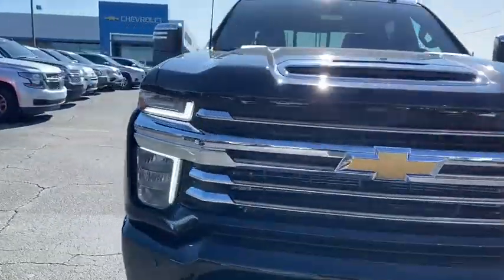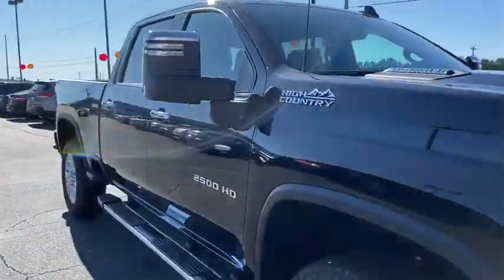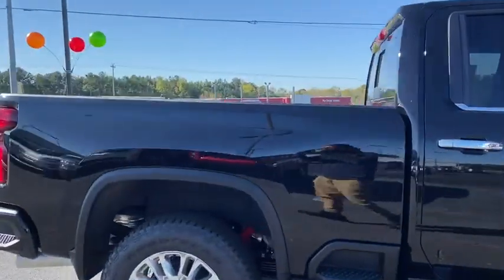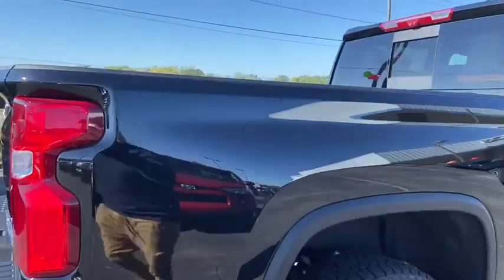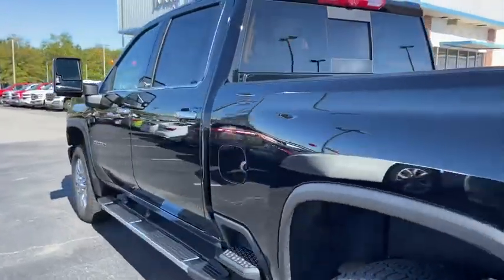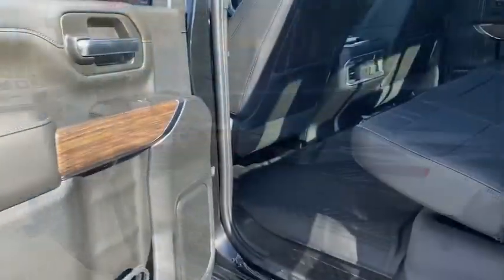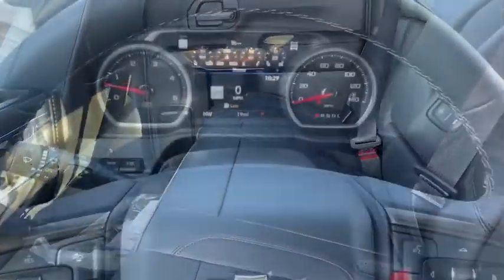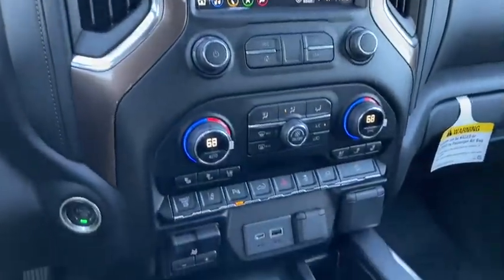2021 Chevrolet Silverado 2500HD Lithia Springs, Douglasville, Powder Springs, Smyrna, Atlanta, GA 21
Mosaic Black Metallic New 2021 Chevrolet Silverado 2500HD available in Lithia Springs, Georgia at John Thornton Chevrolet. Servicing the Douglasville, Powder Springs, Smyrna, Atlanta, GA area.
2021 Chevrolet Silverado 2500HD High Country - Stock#: 21236 - VIN#: 1GC4YREY2MF101881

Recent Arrival!
Preferred Equipment Group 3LZ,3.73 Rear Axle Ratio,3.42 Rear Axle Ratio,Wheels: 20 16-Spoke Polished Aluminum,Front Bucket Seats w/Center Console,Perforated Leather-Appointed Seat Trim,10-Way Power Driver Seat Adjuster w/Lumbar,Suspension Package,Off-Road Suspension,Safety Package II,High Country Deluxe,Technology Package,Radio: Chevrolet Infotainment 3 Premium System,Electronic Cruise Control w/Set & Resume Speed,Electric Rear-Window Defogger,Color-Keyed Carpeting Floor Covering,1st & 2nd Row All-Weather Floor Liners (LPO) (AAK),Rear Camera Mirror,OnStar & Chevrolet Connected Services Capable,120-Volt Instrument Panel Power Outlet,Bed View Camera w/2 Trailer Camera Provisions,Power Sunroof,Black Chevytec Spray-On Bedliner w/Chevrolet Logo,6 Rectangular Chromed Tubular Assist Steps,Deep-Tinted Glass,LED Cargo Area Lighting,Chrome Recovery Hooks,Polished Exhaust Tip,Z71 Off-Road Package,Trailer Tire Pressure Monitor Sensors,220 Amp Alternator,Engine Block Heater,Skid Plates,Integrated Trailer Brake Controller,Gooseneck/5th Wheel Prep Package,Front LED Fog Lamps,SiriusXM w/360L,Driver Memory,Power Sliding Rear Window w/Defogger,10-Way Power Passenger Seat Adjuster w/Lumbar,Chevrolet Connected Access Capable,Power Front Windows w/Passenger Express Up/Down,Power Rear Windows w/Express Down,Power Door Locks,Keyless Open & Start,Power Front Windows w/Driver Express Up/Down,Rear Wheelhouse Liners,Front Carpeted Floor Mats,Rear Carpeted Floor Mats,Winter Grille Cover,Bluetooth For Phone,Remote Vehicle Starter System,Compass,Floor-Mounted Center Console,Auto-Dimming Inside Rear-View Mirror,Chrome Mirror Caps,Heated & Auto-Dim Pwr Vertical Trailering Mirrors,Chrome Front Grille,Safety Alert Seat,Hill Descent Control,Exhaust Brake,Wireless Charging,Heated Driver & Front Outboard Passenger Seating,Heated 2nd Row Outboard Seats,120-Volt Bed Mounted Power Outlet,Heated Steering Wheel,12-Volt Rear Auxiliary Power Outlet,Ventilated Driver & Front Passenger Seats,170 Amp Alternator,720 Cold-Cranking Amps Heavy-Duty Battery,Electrical Lock Control Steering Column,Manual Tilt & Telescoping Steering Column,Leather-Wrapped Steering Wheel,Hitch Guidance w/Hitch View,Up-Level Rear Seat w/Storage Package,IntelliBeam Automatic High Beam On/Off,Advanced Trailering System,HD Radio,Ultrasonic Front & Rear Park Assist,Following Distance Indicator,Forward Collision Alert,Rear Cross Traffic Alert,Lane Departure Warning System,Universal Home Remote,8 Diagonal Multicolor Digital Display DIC,Automatic Emergency Braking,Steering Wheel Audio Controls,Lane Change Alert w/Side Blind Zone Alert,BOSE Premium 7-Speaker Sound System,Dual Charge-Only USB Ports (2nd Row),Unauthorized Entry Theft-Deterrent System,15 Diagonal Multicolor Head-Up Display,HD Surround Vision w/2 Trailer View Cam Provisions,4G LTE Wi-Fi Hotspot Capable,Wireless Phone Projection,4-Wheel Disc Brakes,Air Conditioning,Electronic Stability Control,Front Bucket Seats,Front Center Armrest,Navigation System,Tachometer,Voltmeter,ABS brakes,Auto-dimming door mirrors,Automatic temperature control,Brake assist,Bumpers: body-color,Delay-off headlights,Driver door bin,Driver vanity mirror,Dual front impact airbags,Dual front side impact airbags,Front anti-roll bar,Front dual zone A/C,Front fog lights,Front reading lights,Front wheel independent suspension,Fully automatic headlights,Garage door transmitter,Heated door mirrors,Heated front seats,Heated rear seats,Heated steering wheel,Illuminated entry,Low tire pressure warning,Memory seat,Occupant sensing airbag,Outside temperature display,Overhead airbag,Overhead console,Panic alarm,Passenger door bin,Passenger vanity mirror,Power door mirrors,Power driver seat,Power passenger seat,Power steering,Power windows,Rear reading lights,Rear seat center armrest,Rear step bumper,Rear window defroster,Remote keyless entry,Security system,Speed control,Speed-sensing steering,Split folding rear seat,Steering wheel mounted audio controls,Telescoping steering wheel,Tilt steering wheel,Traction control,Trip computer,Turn signal indicator mirrors,Variably intermittent wipers,Ventilated front seats,Auto-dimming Rear-View mirror,8 Speakers,Exterior parking camera left,AM/FM radio: SiriusXM with 360L,Premium audio system: Chevrolet Infotainment 3 Premium